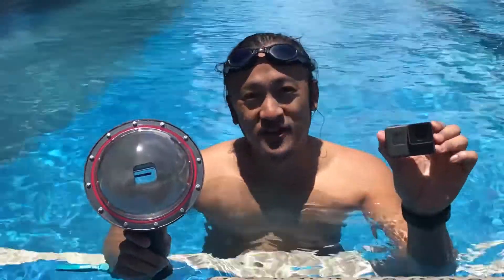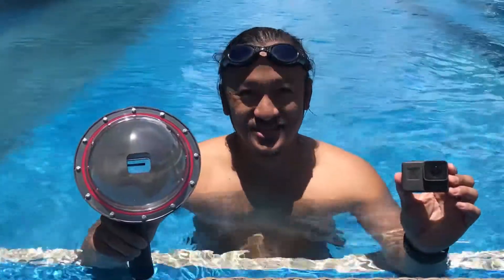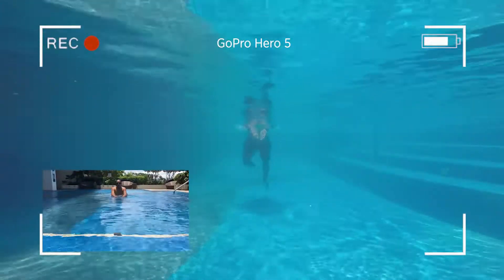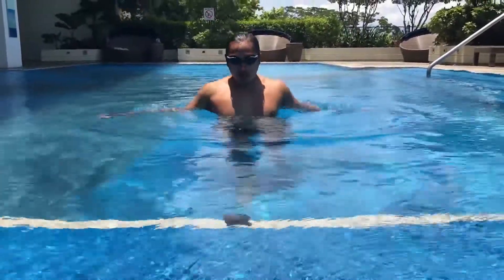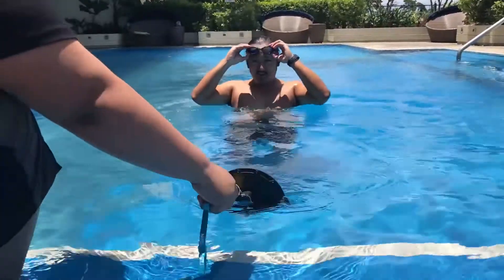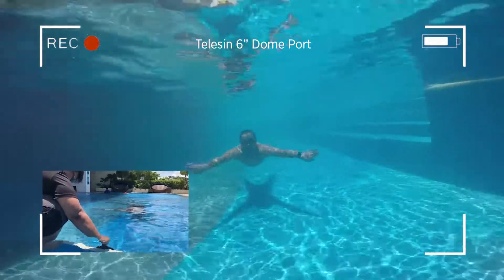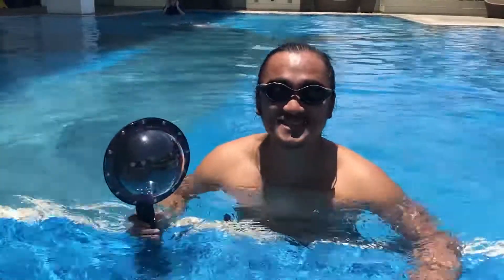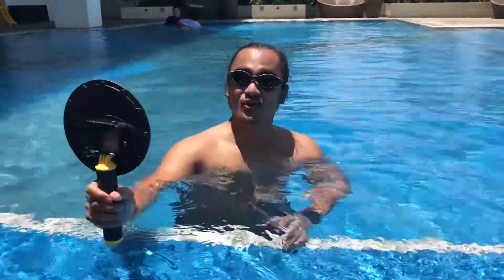Your Summer Tech Gear Essentials: Telesin 6" Dome Port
In this episode of Beyond Reviews, we have a new segment called Your Summer Tech Gear Essentials!

Blake reviews and compares the ultimate tool for underwater photography and videography, the Telesin 6"Dome Port and GoPro Hero 5 Black Edition. Sorry for the Audio. This episode was shot on Iphone 7 Plus. Special thanks to Urban Gadgets!

If you're interested on this product, please visit: Urban Gadgets

SUPER SPECIAL THANKS TO THE MUSIC WE USED:
Beach by MBB